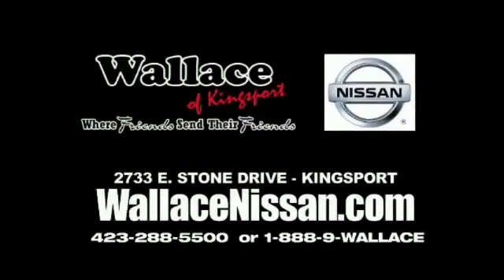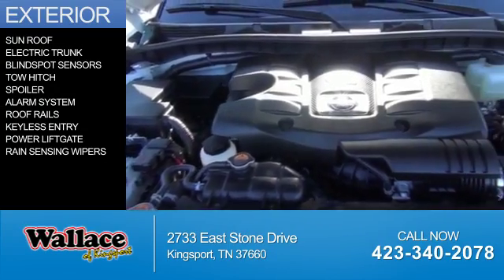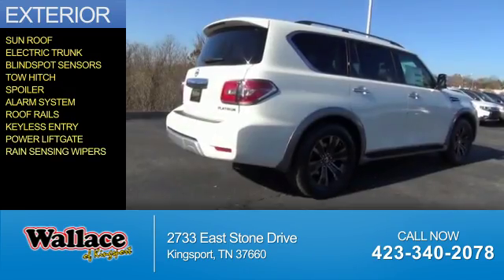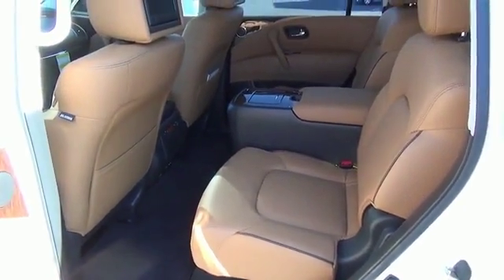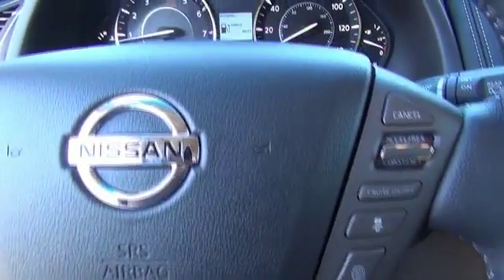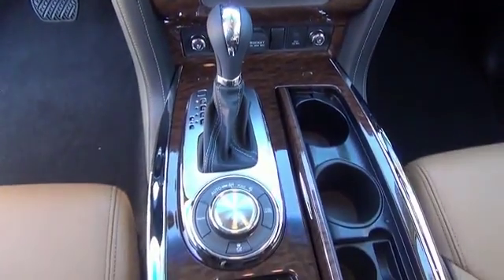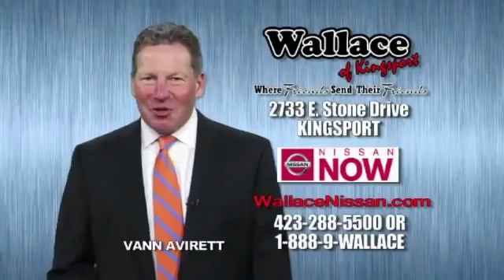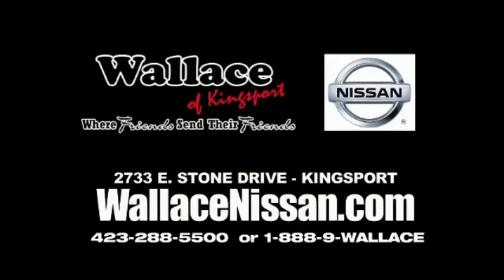2017 Nissan Armada N3312 - Kingsport TN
Phone:
Year: 2017
Make: Nissan
Model: Armada
Trim: Platinum
Engine: 5.6 liter 8 Cylindercylinder 4WD
Transmission: Shiftable Automatic
Color:
Mileage: 0
Address:
VIN:JN8AY2NE0H9701114